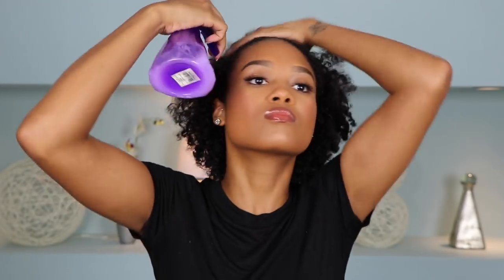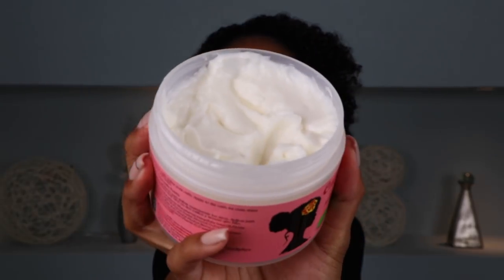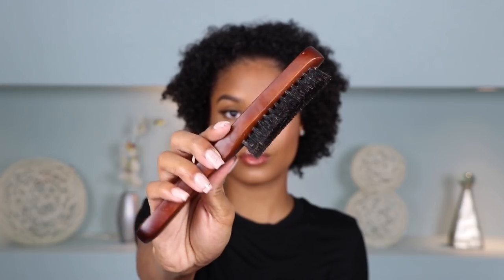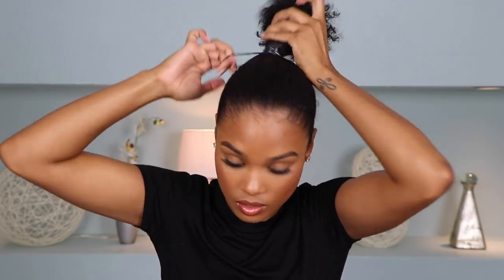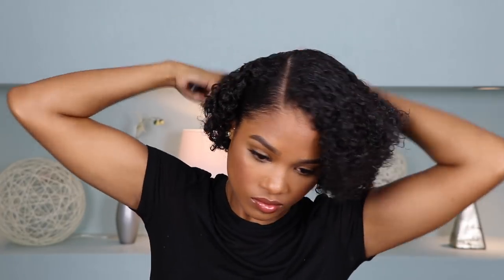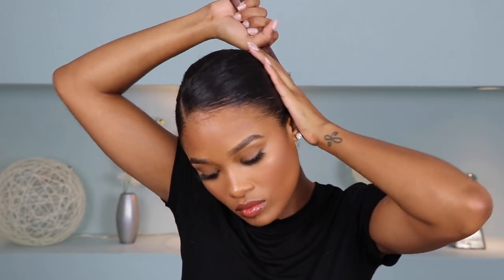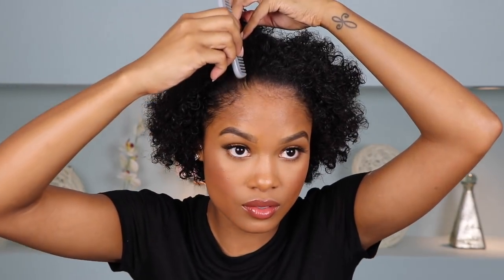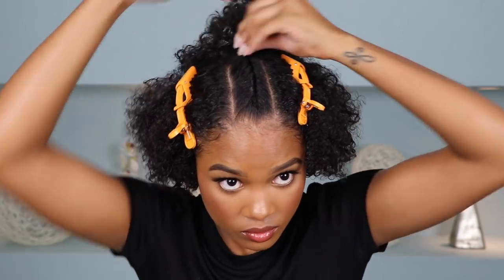natural hair tutorial: 3 different ways to rock a POOF! || alyssa marie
POOF SZN!! I've been going to the gym, which forces me to wear my hair pulled back much more often, which has forced me to get more creative with my poof styles... hope you enjoy! xx